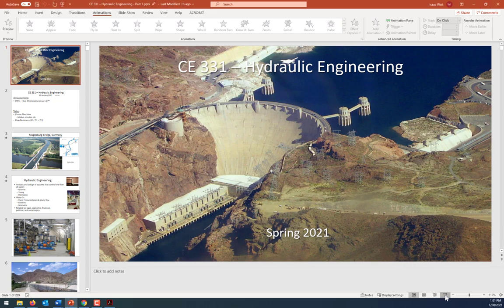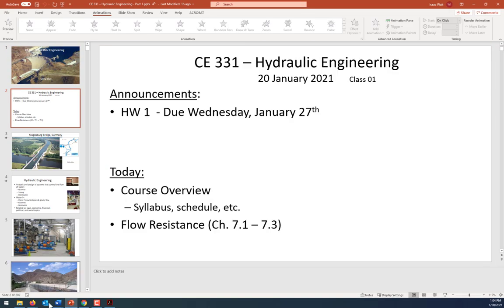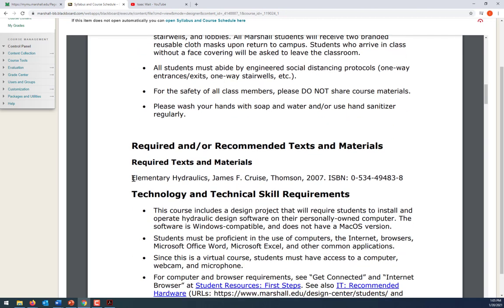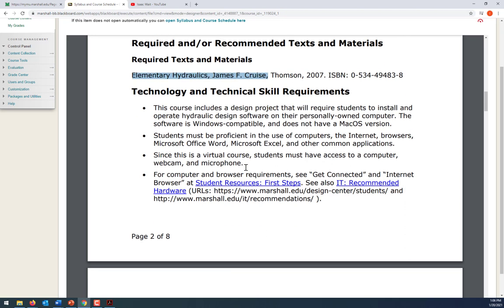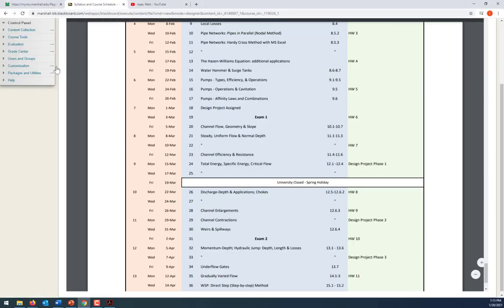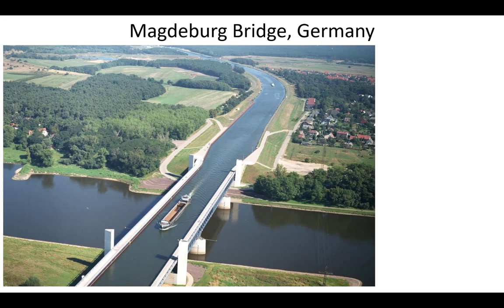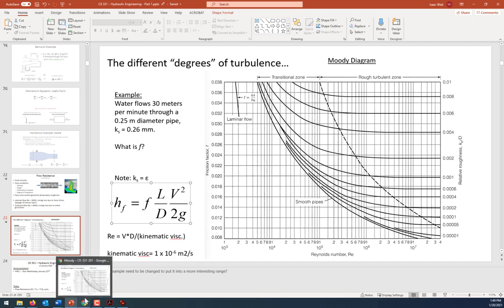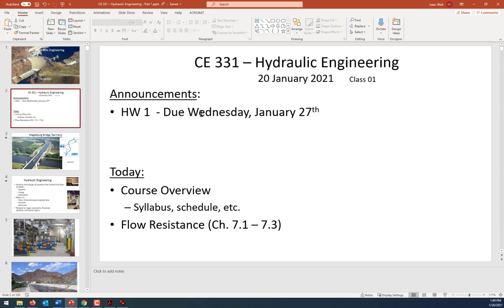Introduction to hydraulic engineering, flow resistance - CE 331 (20 Jan 2020) Class 1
If there's something you need that isn't on that site, let me know and I'll put it up.  (Note: I do not distribute .ppt files of my lecture notes, and do not have .pdf copies of any textbooks that I utilize.)